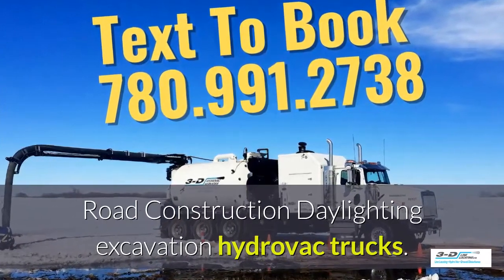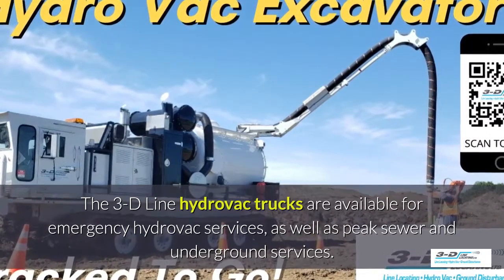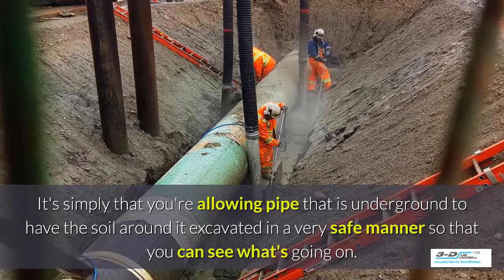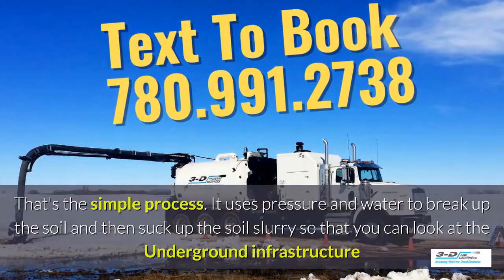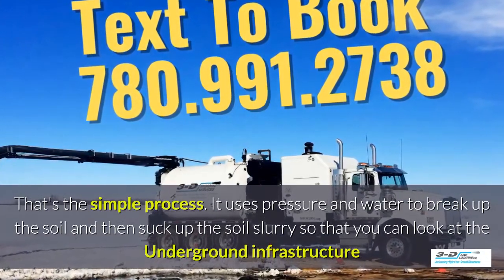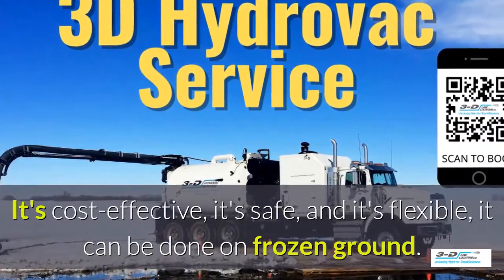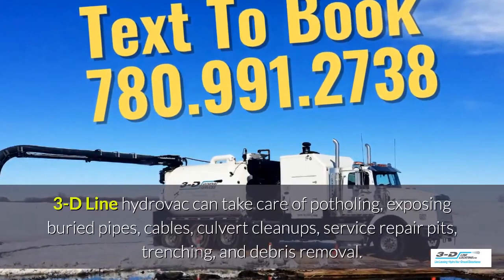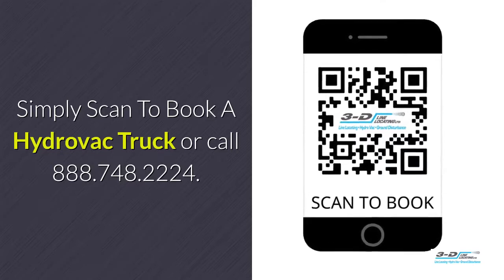Ponoka 888 748 2224 Call for road construction hydrovac trucks